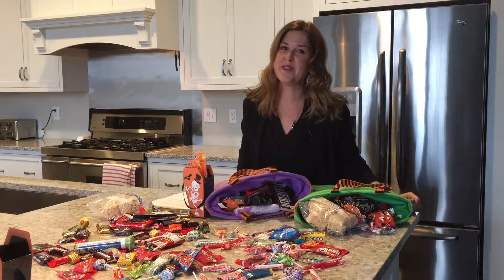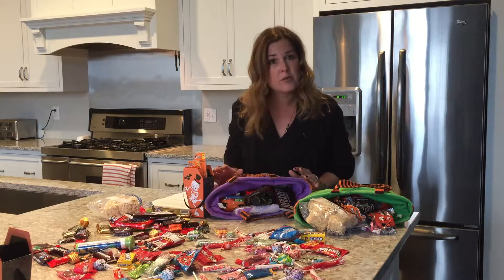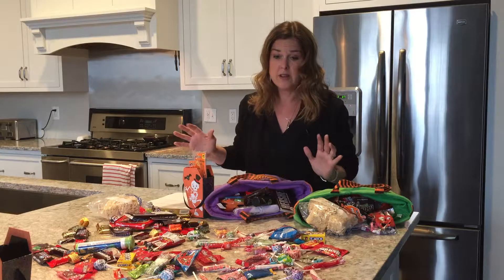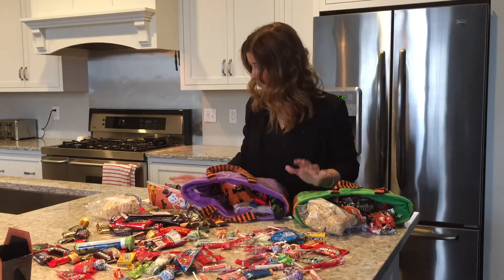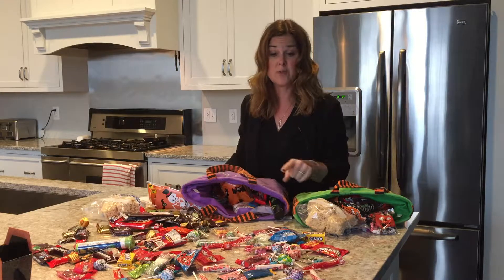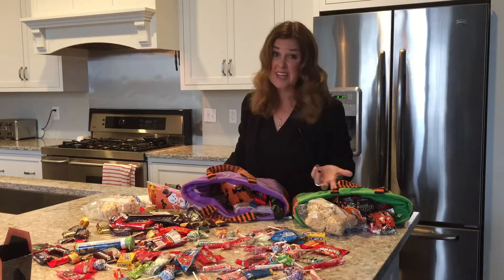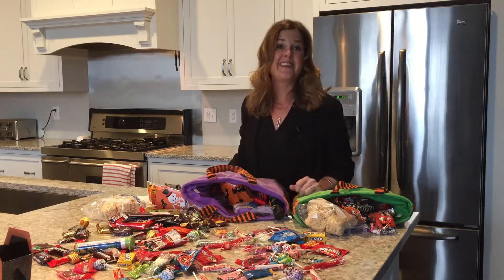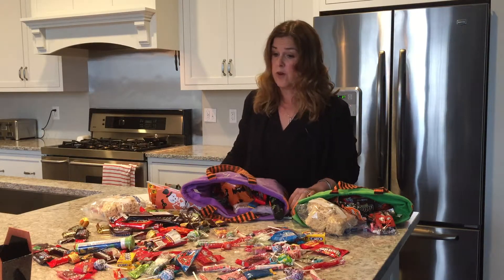What to do with Halloween candy... the day after Halloween?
Here's a fun video I created a few years ago which throws out ideas on what to do with Halloween candy - the next day... enjoy!